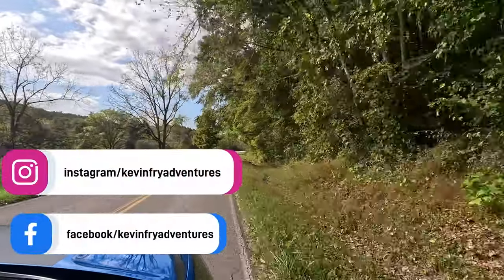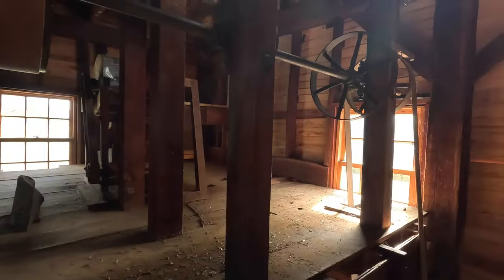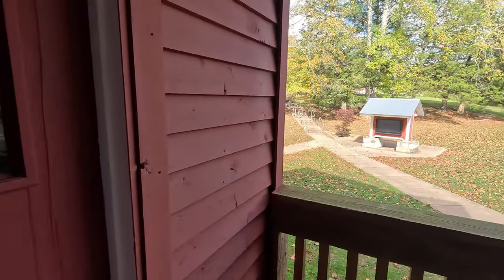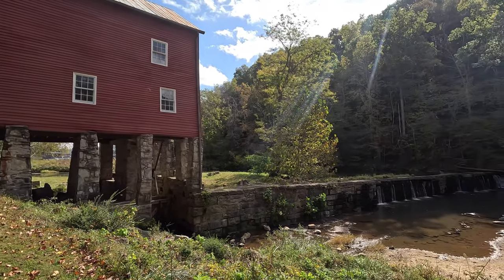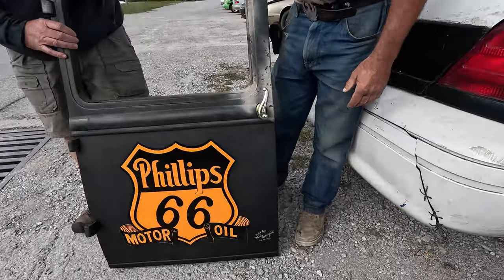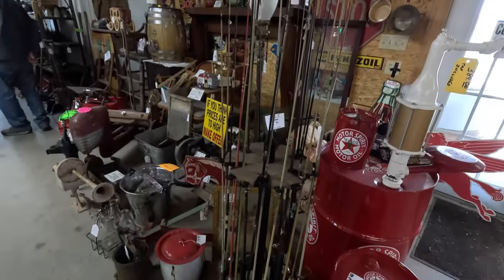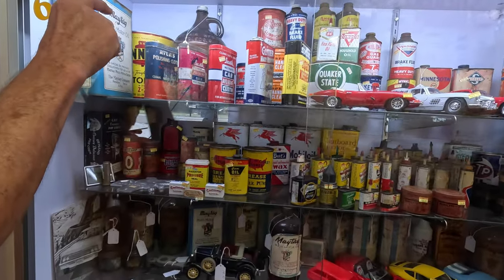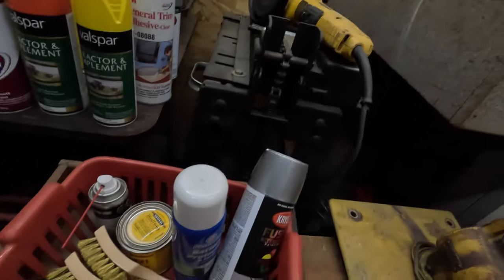Daytripping In Tennessee: Ricky Wright | Rm Brooks General Store | York Grist Mill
Join us as we are Daytripping in Tennessee to visit Ricky Wright, RM Brooks General Store & York Gristmill.  I recently dropped a Ford Model A Truck Door for Ricky Wright to paint and I went back to pick it up.  Ricky does some incredible old school sign painting.  For this trip, we decided to get off the highway and take the back roads down to Rt. 127.  Our Stops included: 1) York Grist Mill in Pall Mall.  This is a must see site! 2} Headed up to Jamestown to pick up the door from Ricky 3) We hit Clarkrange to check out A to Z Mantiques.  Bring your cash because he doesn't do credit cards and they have a lot of cool stuff! 4) We head to Rugby to have lunch at RM Brooks General Store.  I love the burgers and fried pies!  I hope you enjoy this day trip with us!

00:00 Introduction
02:14 York Grist Mill
07:14 Ricky Wright
10:41 A to Z Mantiques
18:13 RM Brooks General Store